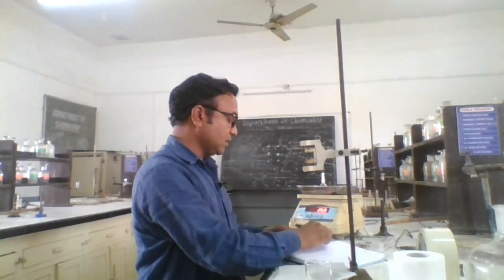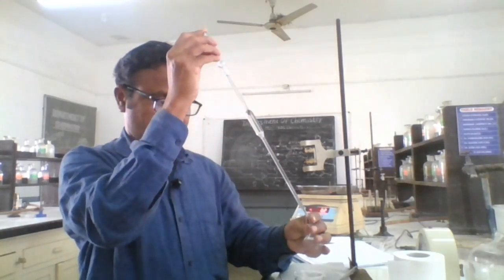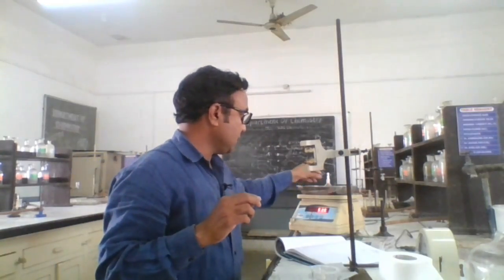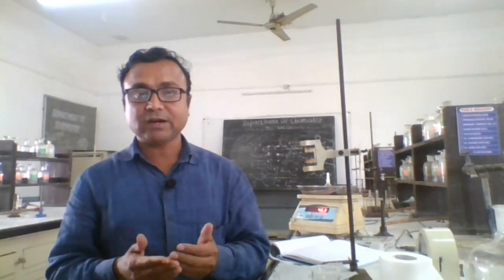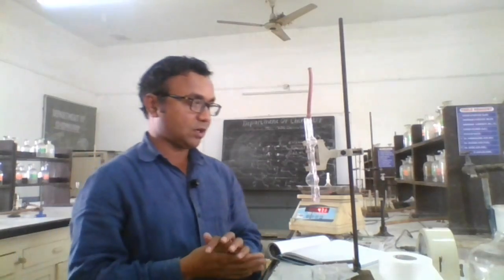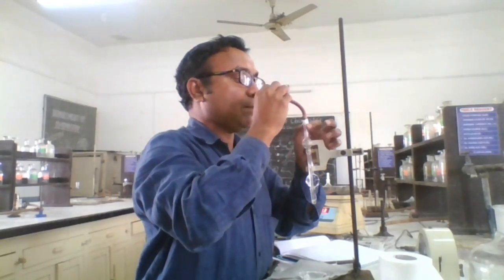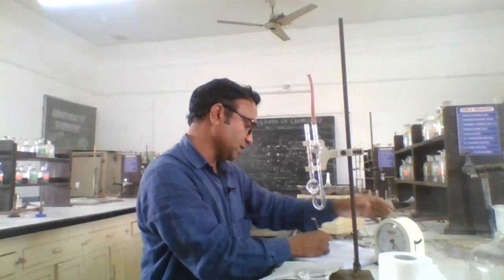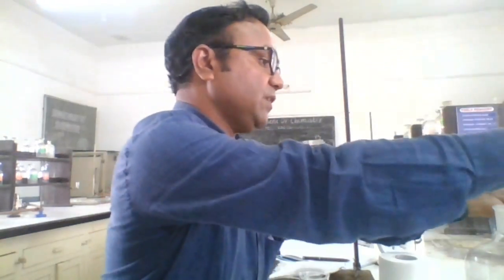To determine the relative viscosity of given liquid using Ostwald’s viscometer